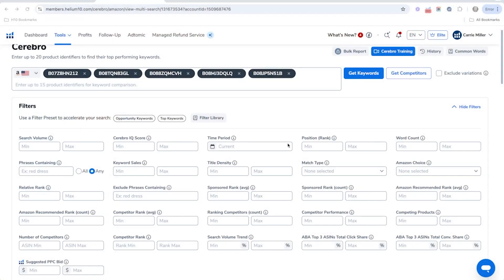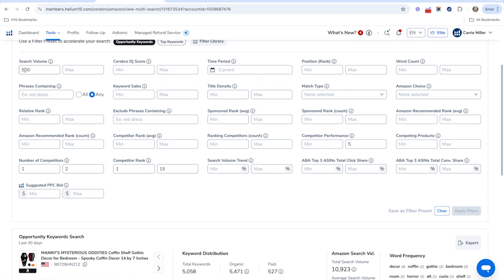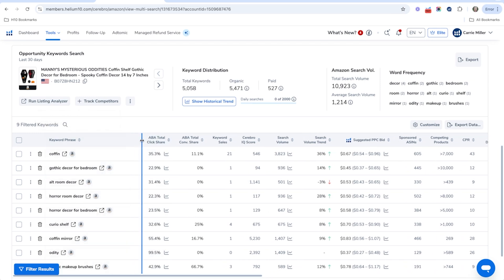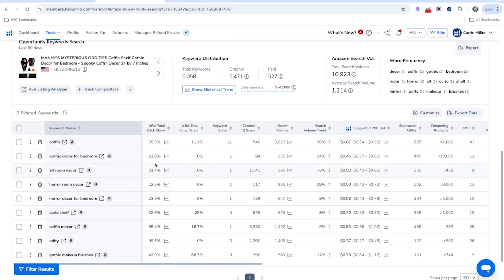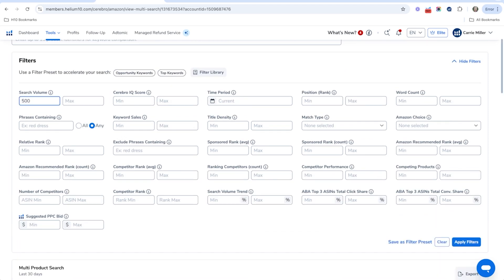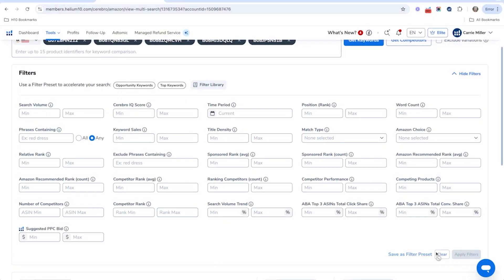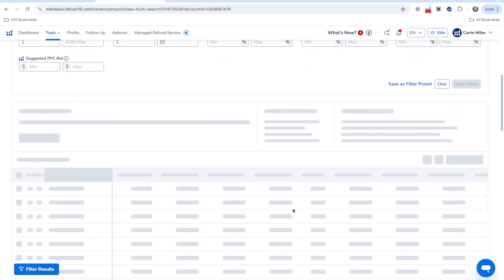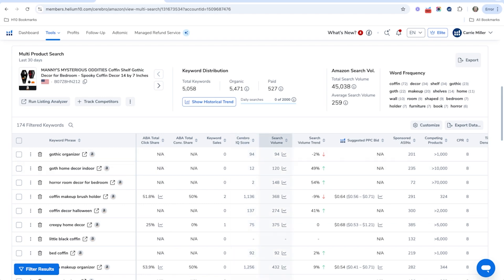How to Find the Keywords that Most of the Top Competitors are Sleeping on - Cerebro Pro Training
If all of your competitors are using the same keywords, wouldn't they just be too competitive?... Well, no. BUT it is good practice to use supplementary keywords too that your top competitors may be sleeping on. Here's how to leverage Cerebro to find opportunity keywords that can help you generate sales.